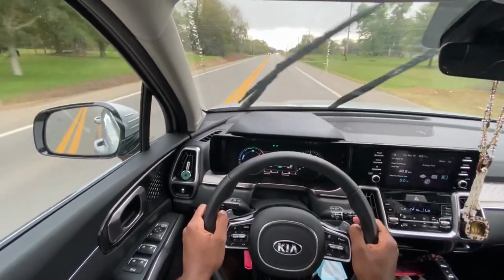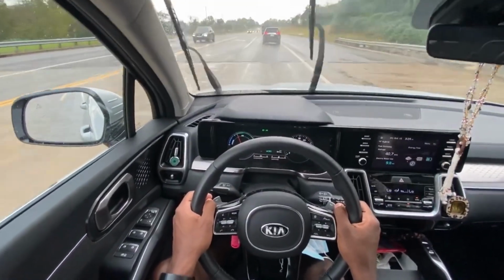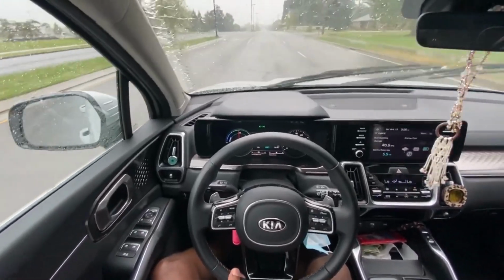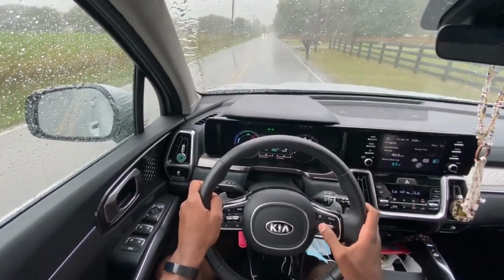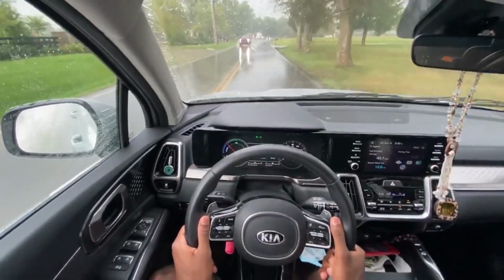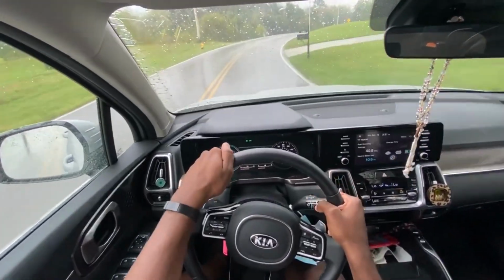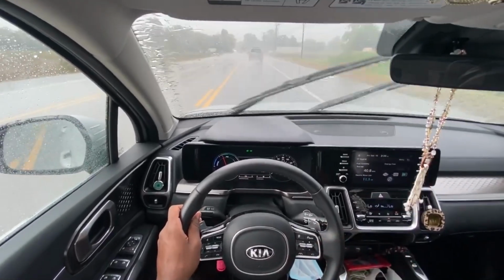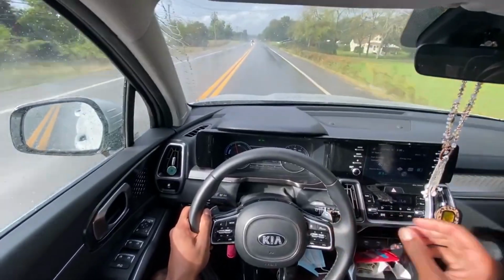2021 Kia Sorento Hybrid S POV Test Drive (Owner's Review)